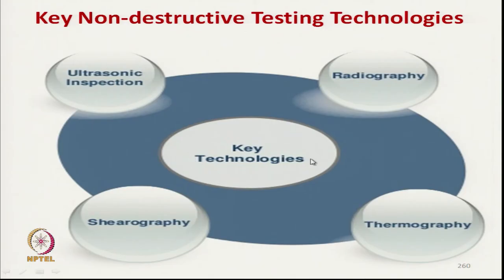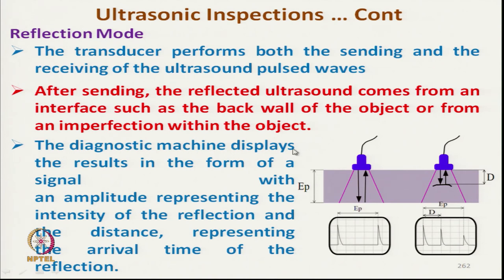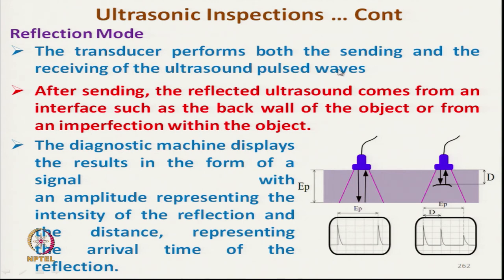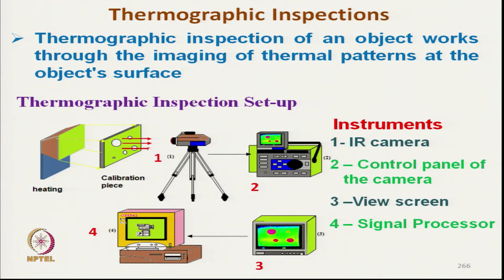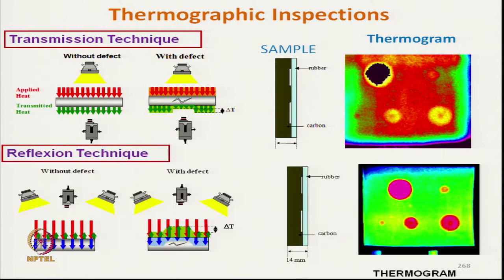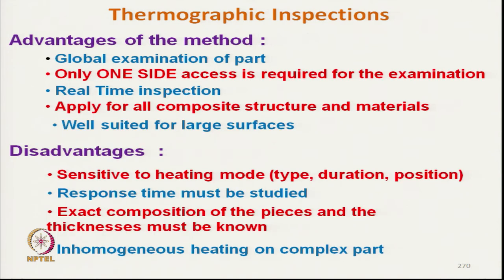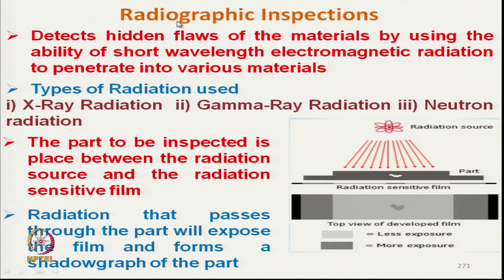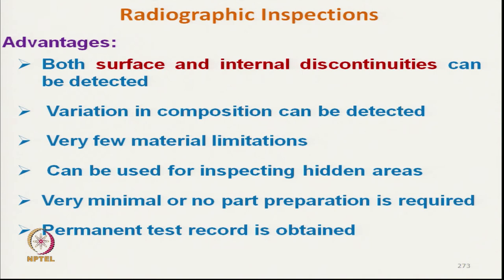Textile Reinforced Composites (Continue....)